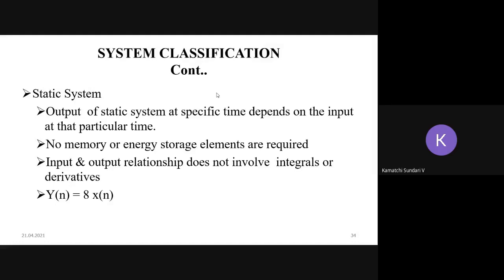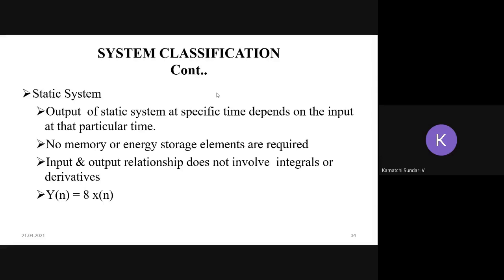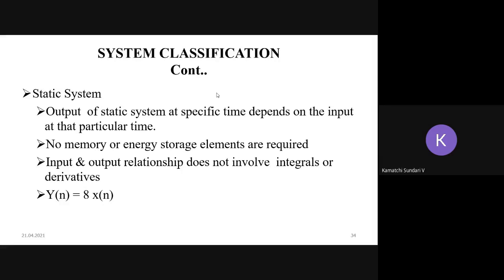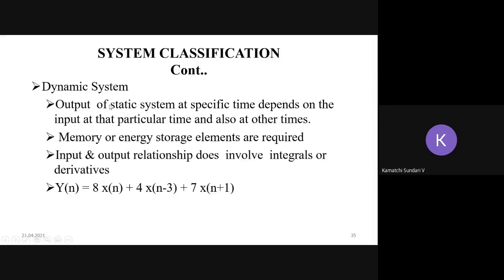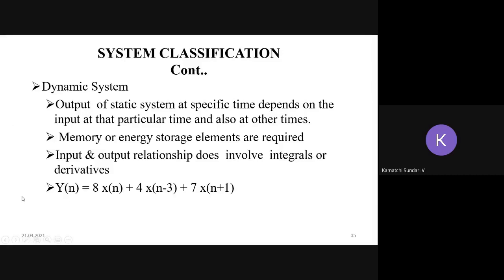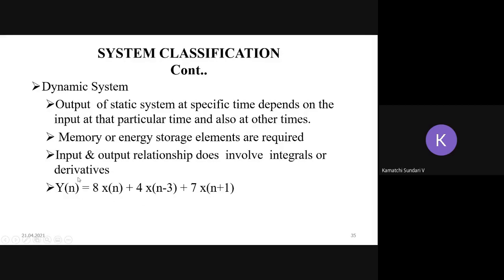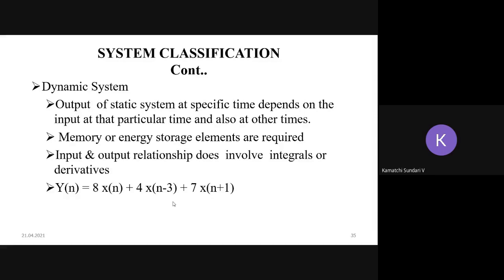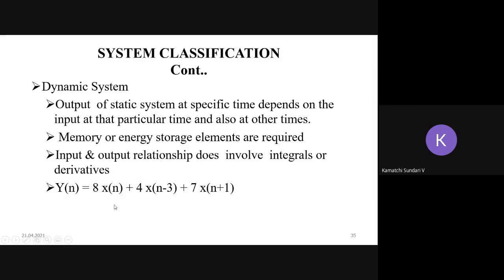CME | Lecture-331 | DSP Essentials for MATLAB Programming Part-15